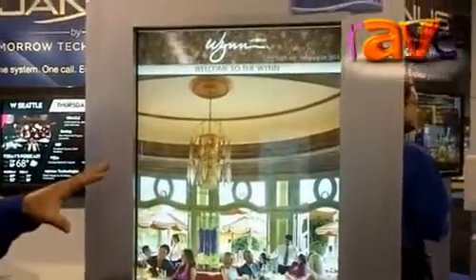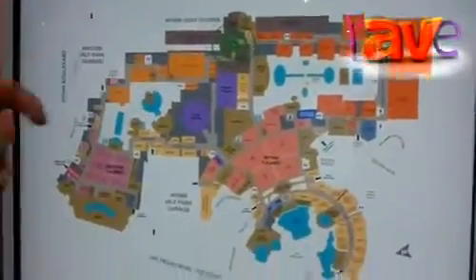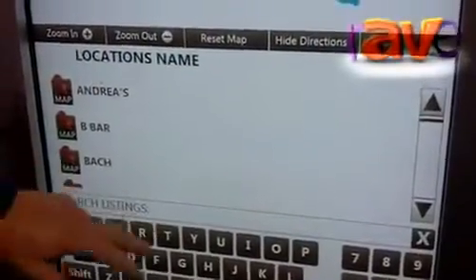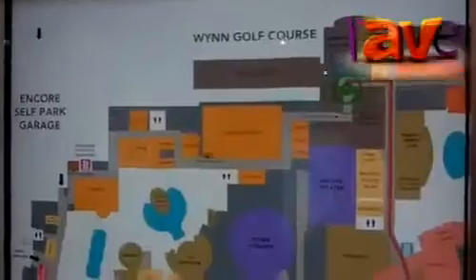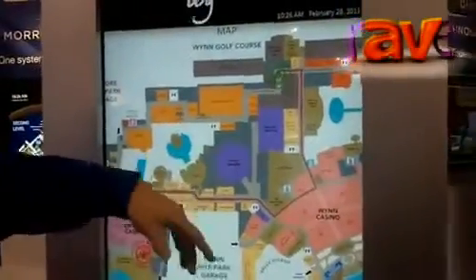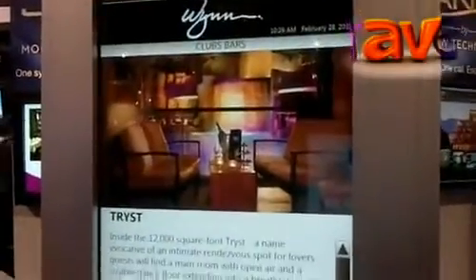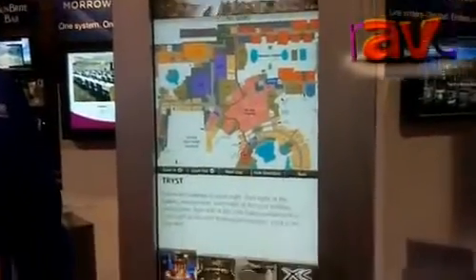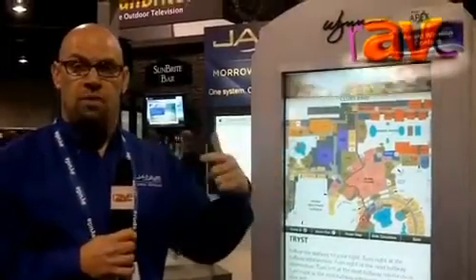JANUS Displays - Custom Digital Signage Demonstration - Wynn Las Vegas